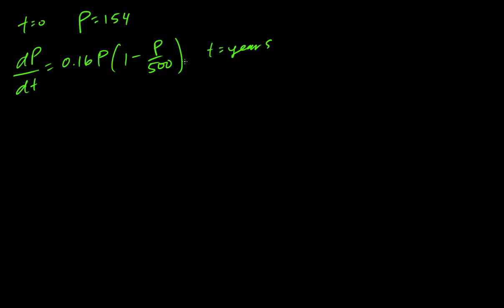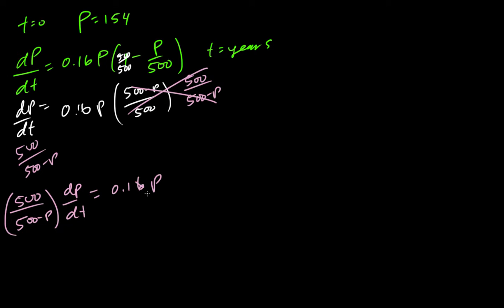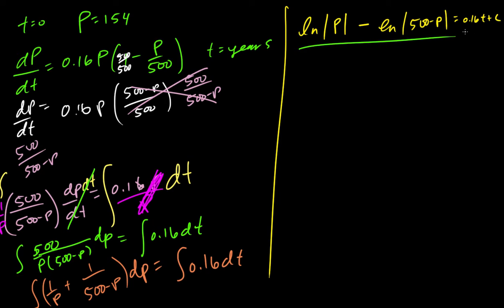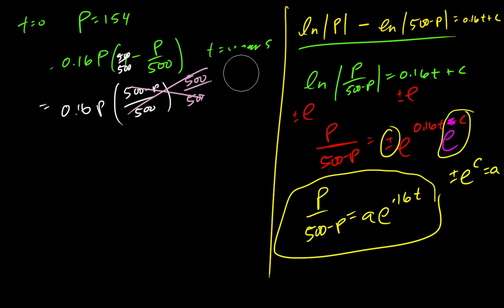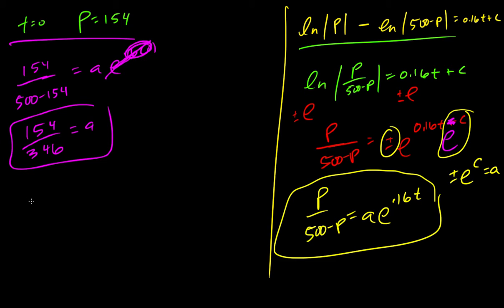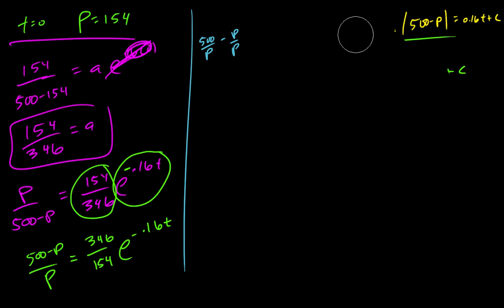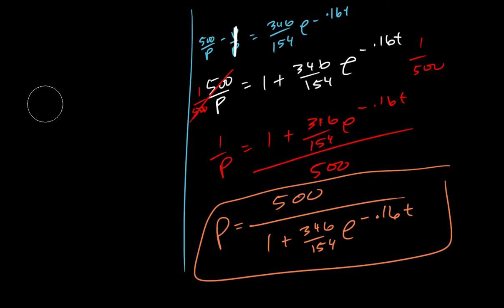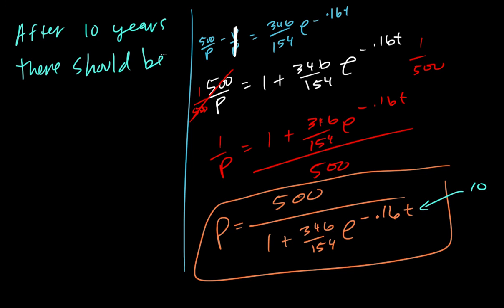25E - Logistic Growth (Part 1)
25E - Logistic Growth (Part 1)